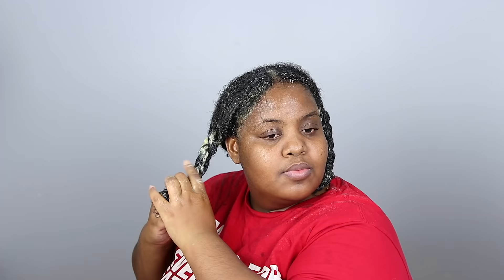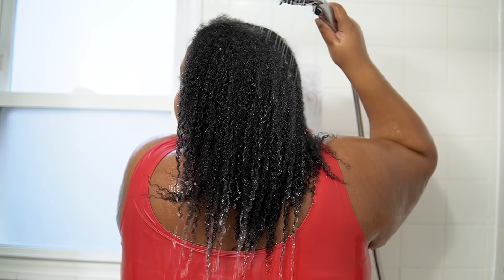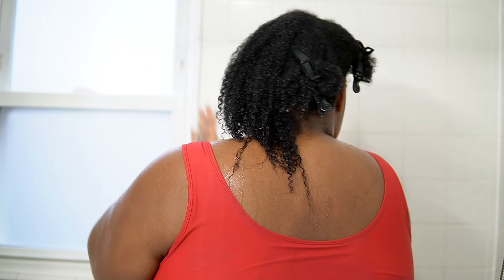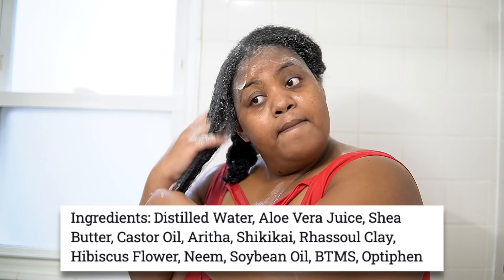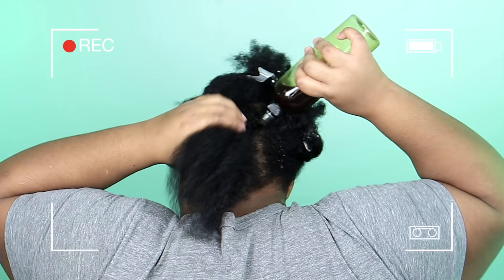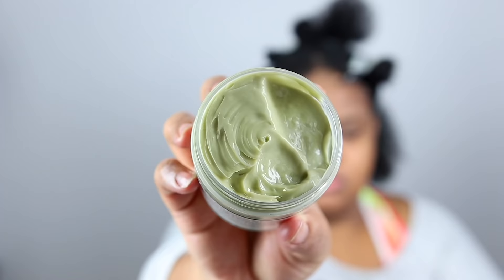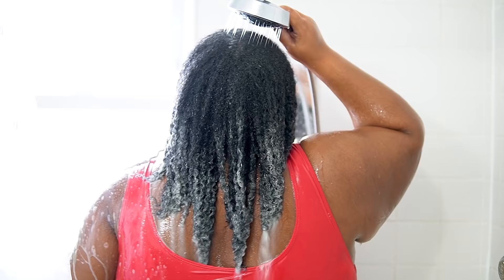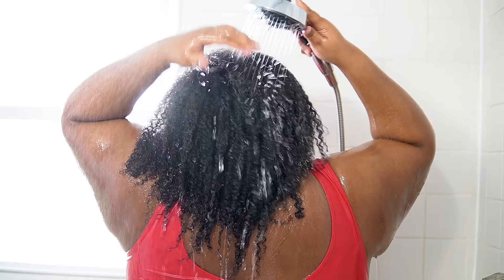Egg, Mayo & Avocado Masks are NOT Protein Treatments! USE THIS INSTEAD TO REPAIR NATURAL HAIR DAMAGE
Here's the HONEST truth: DIY egg, mayonnaise (mayo), and avocado hair masks are NOT protein treatments! Although your favorite hair blogger or youtuber may use these diy hair masks and advertise them as protein treatments, they in fact cannot penetrate the hair stands and repair the hair from the inside out (to actually repair and rebuild the hair). Food proteins CANNOT penetrate the hair. Try using this (or other) protein treatments instead to ACTUALLY repair natural hair damage such as hygral fatigue, moisture overload, heat damage, and color damage.

00:00 ► Introduction
00:49 ► Prepoo
03:17 ► Clay Wash
06:11 ► Protein Treatment Prep
06:53 ► Protein Treatment You Should Use Instead
07:40 ► Why Egg, Mayo & Avocado Masks are NOT Protein Treatments
12:00 ► Rinse Out Conditioner

▽PRODUCTS USED▽
▽Prepoo Alternatives▽
► My Favorite $5 Prepoo

STEP THREE: INTENSE PROTEIN TREATMENT

▽Deep Conditioner Favorites▽
Deep Conditioner #1

▽Film & Editing Tech▽
► Vlogging Kit
► Ring Light
► Soft Box Lights

However, there is ABSOLUTELY no additional charge to you!  Your support allows me to continue to create amazing, free content! I only recommend items that will benefit you, your hair and your life.